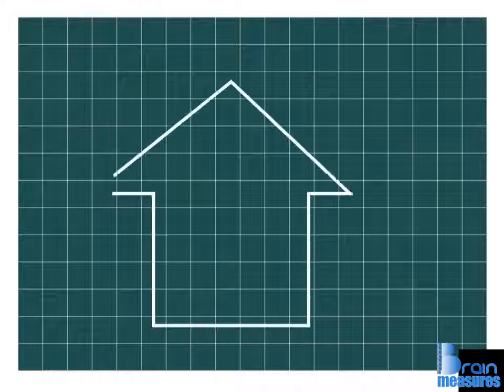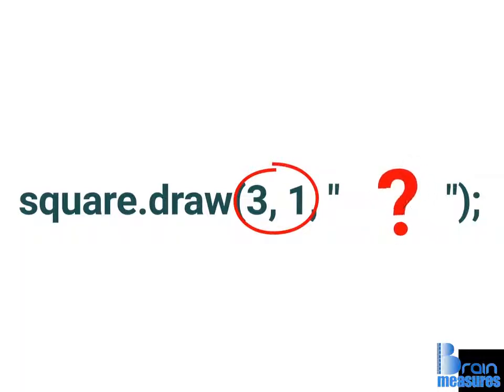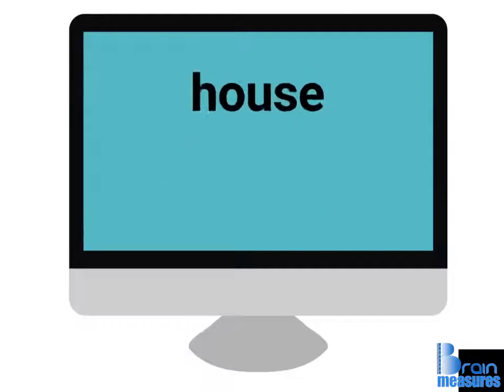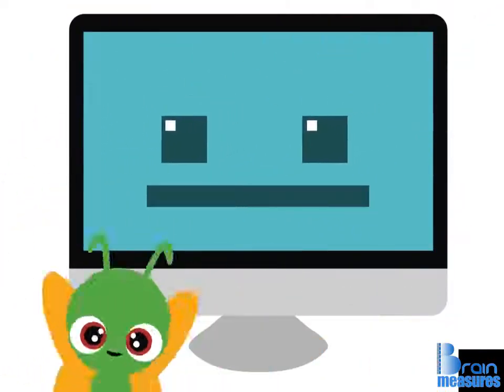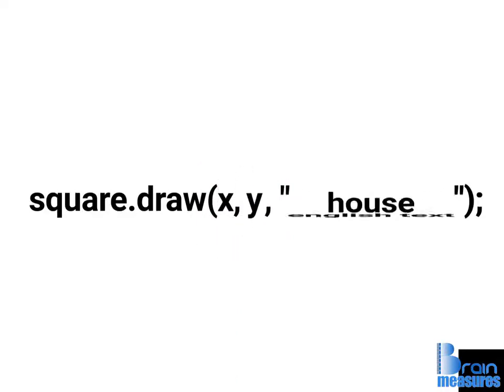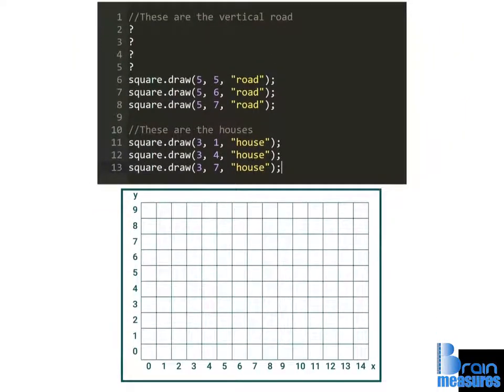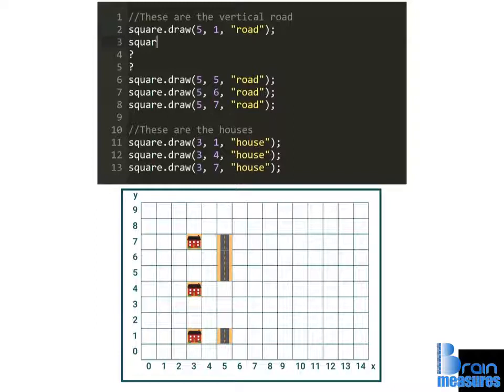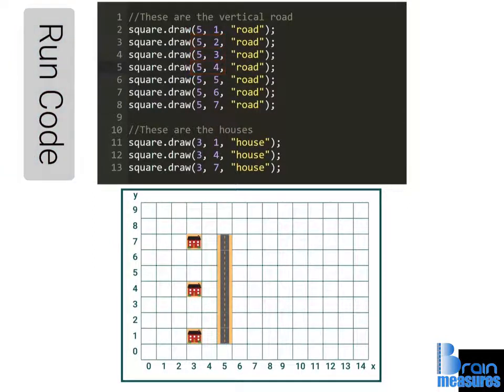Section 1 l Lecture 10 l Building Better Future l How can kids learn programming l Kids Programming